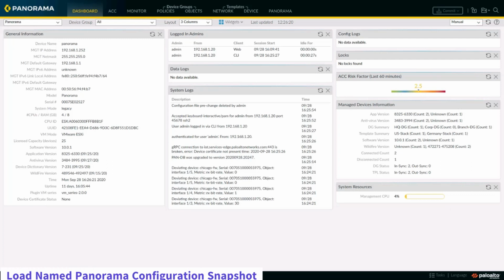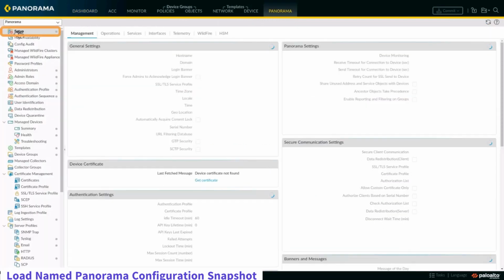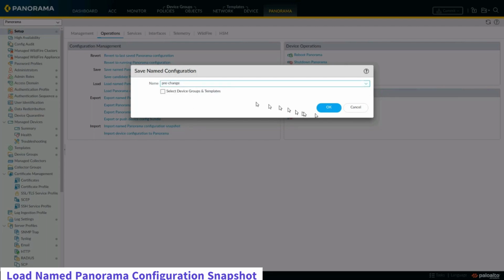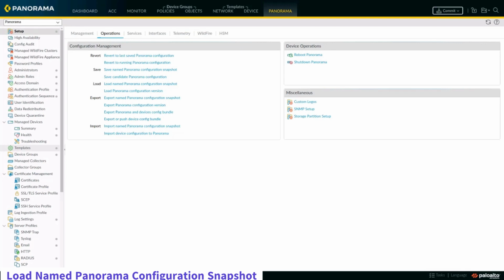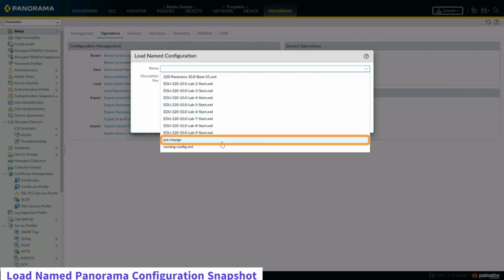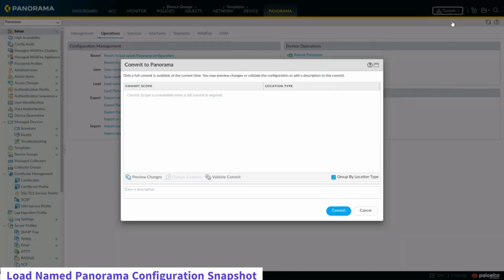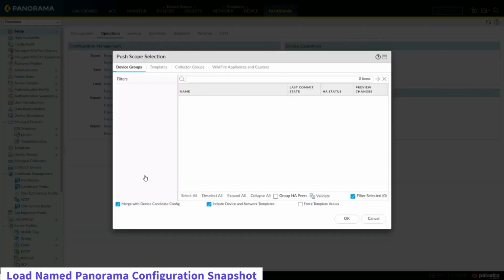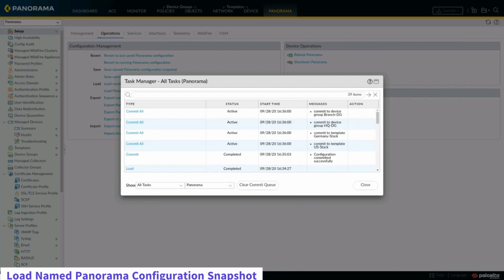54 Load Named Panorama Configuration Snapshot